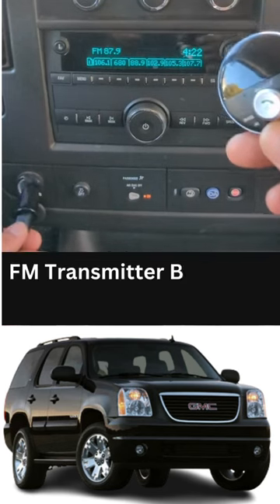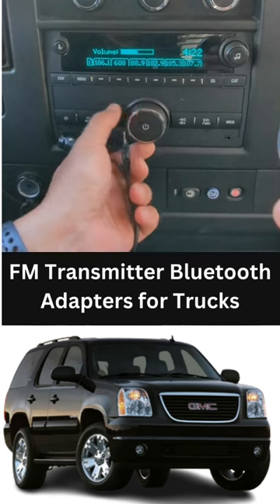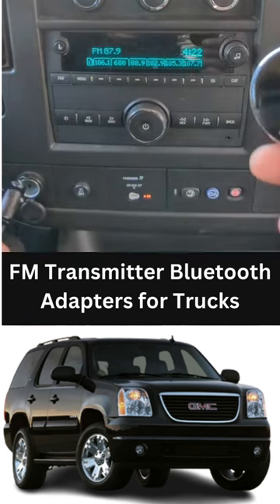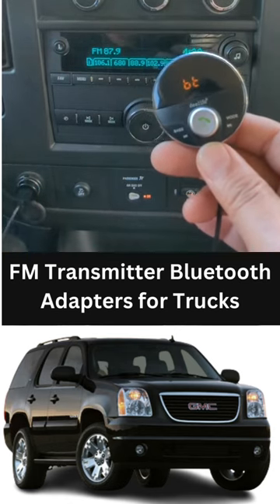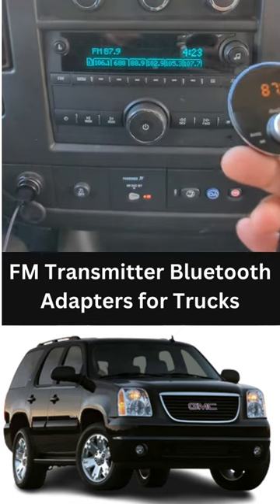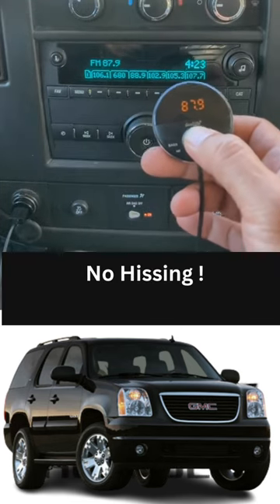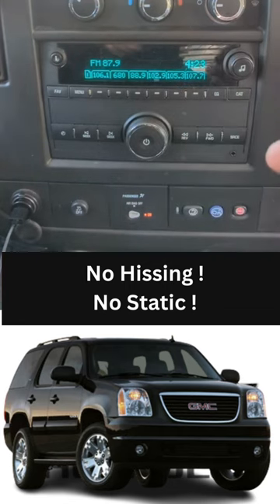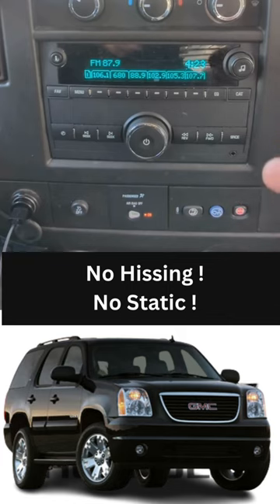FM Transmitter Bluetooth Adapter for Trucks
FM Transmitter Bluetooth Adapter for Trucks to bring new life to your trucks with the latest Bluetooth technology! With Gizmo Guy Gadget, you can easily add Bluetooth capabilities and stream music, podcasts, audiobooks, and more from your phone through your older Chevy truck's original sound and Navigational system. No need to replace your head unit and sacrifice the integrity or resale value of your truck, simply upgrade and modernize your sound and infotainment system without any modifications.